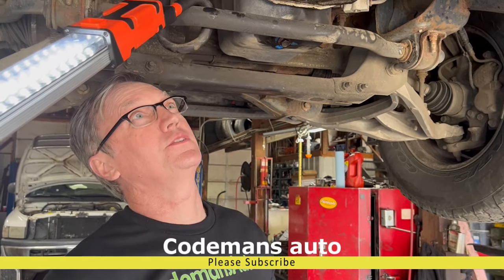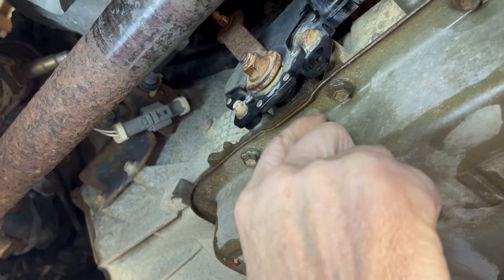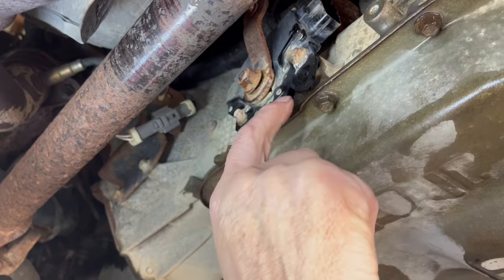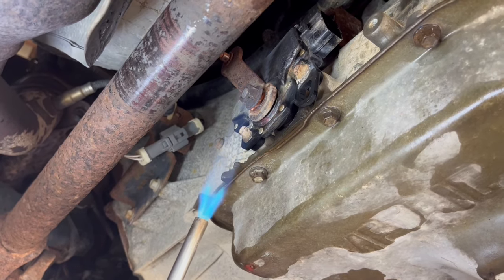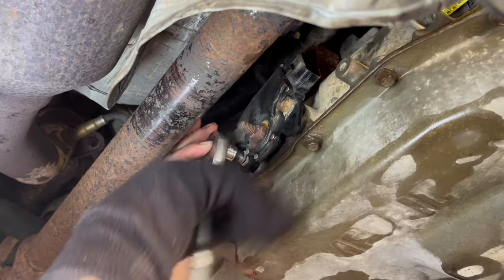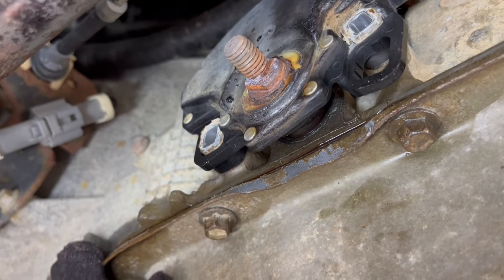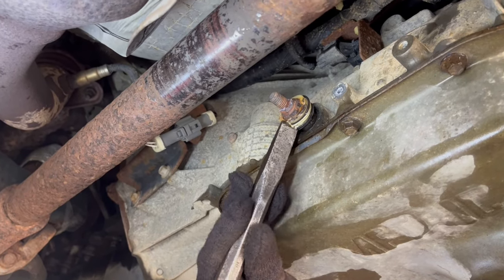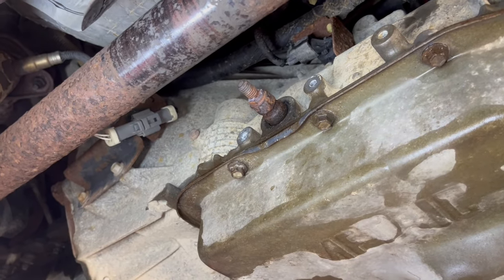Ford F150 changing replacing Neutral Safety Switch on the side of the transmission shifter is stiff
Click the Amazon link below to view or order the Neutral Safety being replaced in this video
1.   NEUTRAL SAFETY SWITCH

This 2006 ford f150 was extremely hard to pull into gear, the DIY video shows how to change / replace Neutral safety switch , sometimes an easy job and sometimes difficult as shown in the video.

I've been an auto mechanic for over 30 years specializing in transmission repair and problem solving,